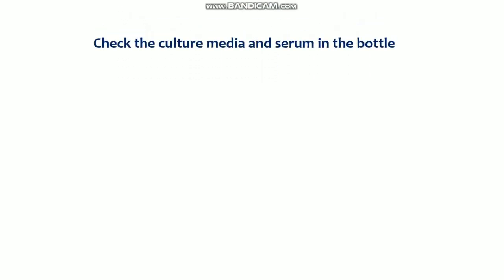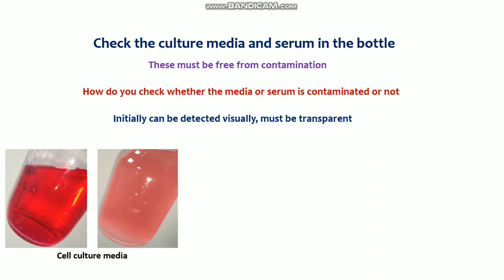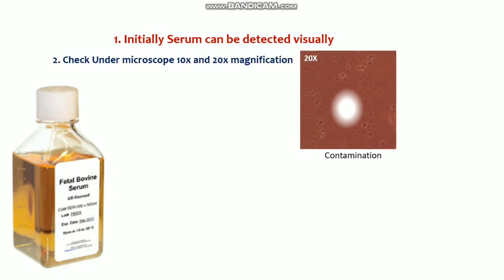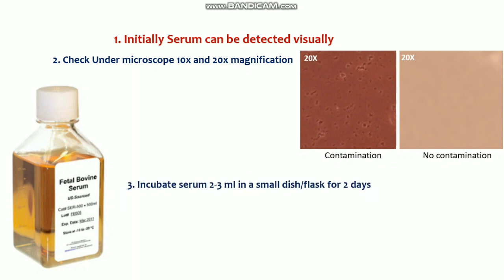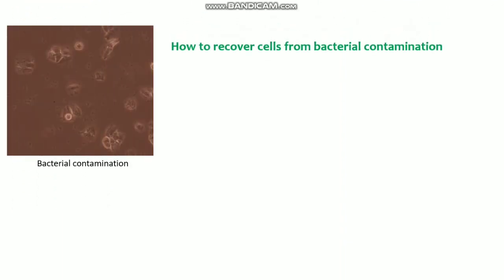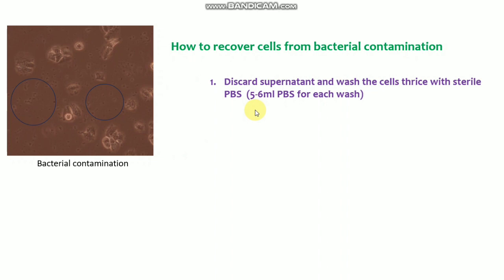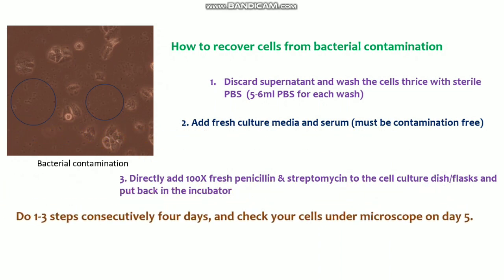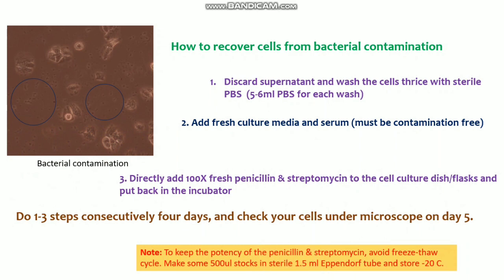Recovery bacterial contaminated cells in 4-5 days ll Xgene and proteinX